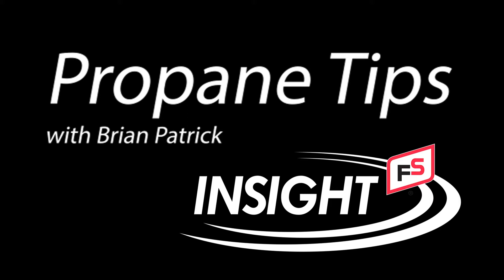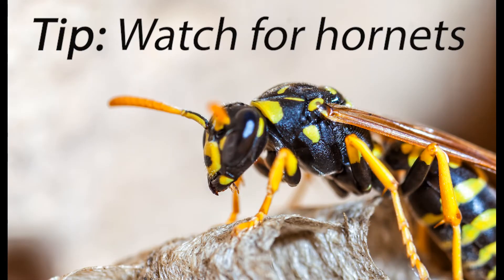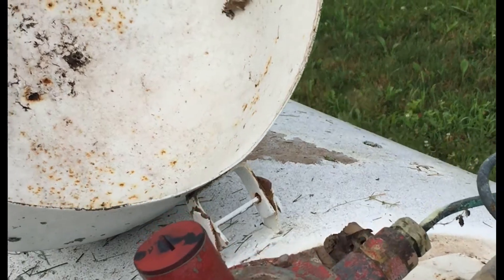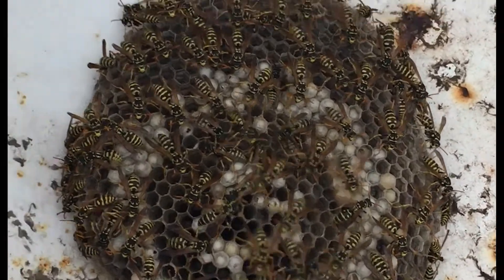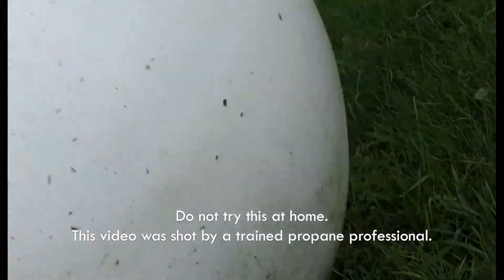Propane Tip: Checking for Hornets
Our propane team works diligently to fill propane tanks year round, no matter what the weather. In the summer, you can help maintain your tank for both you and your delivery person.

Hornets can be dangerous and destructive, so knowing what might be lurking under your propane lid is important. Brian Patrick, one of our LP Sales and Delivery specialists out of Arlington, shares some tips in when and how to check for hornets.